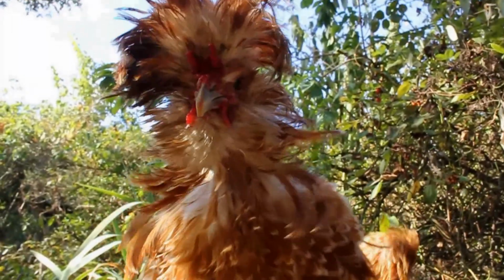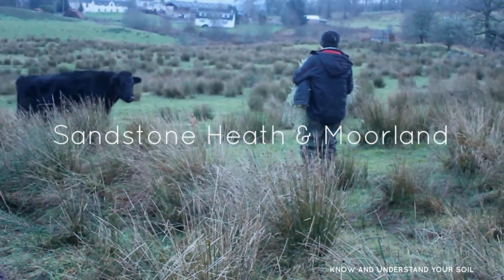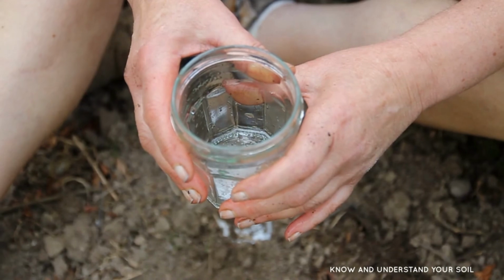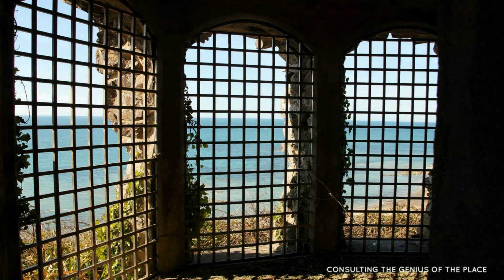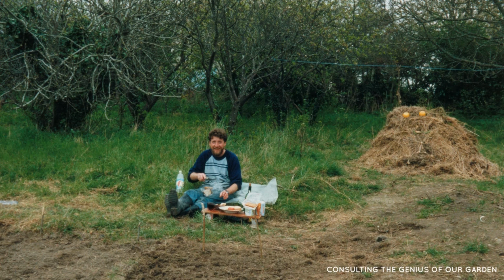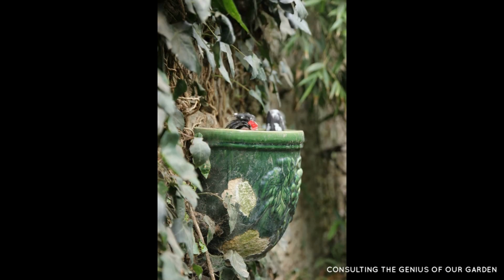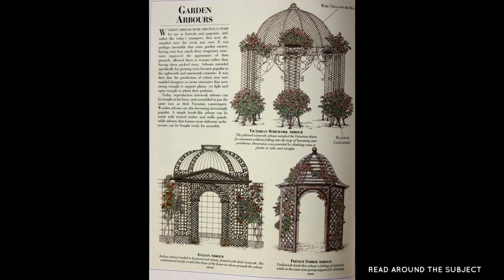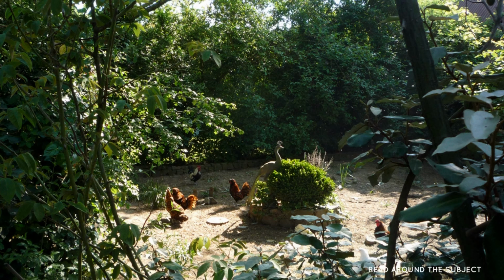Create Your Forest Garden 3 of 20 ideas: Soil-Genius-Research Tu jardín forestal Jardin forestier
The first 3 of 20 suggestions sharing how we created our forest garden. This film looks at our garden's evolution from field to forest over a period of 30 years. I discuss soil types and how to read them from the vegetation and simple but effective soil experiments you can do yourself. We take a trip round a local garden to discuss the idea of consulting the 'genius loci' and then several detailed trips around our own to share how we applied the philosophy here. For the third suggestion, I look at some of the literature which has inspired and aided us in the creation of our food forest.
Book References:
A-Z Encyclopedia of Garden Plants, RHS (US Version)
A-Z Encyclopedia of Garden Plants, RHS (UK Version)
Traditional Garden Book, Graham Rose
Roses, The Pan Garden Plants Series (I have several of the books in this series and find them excellent reference books)
The Complete Guide to Trees of Britain and Northern Europe, Alan Mitchell (US Version) Excellent and comprehensive reference book
The Complete Guide to Trees of Britain and Northern Europe, Alan Mitchell (UK Version)
Amazon Associates Program Disclosure
Pavlovafowl is a participant in the Amazon Services LLC Associates Program, an affiliate advertising program designed to provide a means for us to earn fees by linking to Amazon.com and affiliated sites.

My other sites:

Written articles to accompany the film plus stand alone ones as well

Our favourite recipes from home and around the World including gluten-free, and homemade health and beauty

Projects for costume making, crafts and clothes

– if you’d like to be a part of our new venture into animation

Las primeras 3 de 20 sugerencias comparten cómo creamos nuestro jardín forestal. Esta película analiza la evolución de nuestro jardín de campo a bosque durante un período de 30 años. Analizo los tipos de suelo y cómo leerlos desde la vegetación y los experimentos de suelo simples pero efectivos que puede hacer usted mismo. Realizamos un recorrido por un jardín local para analizar la idea de consultar los 'genius loci' y luego varios recorridos detallados alrededor del nuestro para compartir cómo aplicamos la filosofía aquí. Para la tercera sugerencia, miro algunas de las publicaciones que nos han inspirado y ayudado en la creación de nuestro bosque de alimentos.
Les 3 premières des 20 suggestions partageant comment nous avons créé notre jardin forestier. Ce film retrace l'évolution de notre jardin du champ à la forêt sur une période de 30 ans. Je discute des types de sols et de la façon de les lire dans la végétation et des expériences simples mais efficaces que vous pouvez faire vous-même. Nous faisons un tour dans un jardin local pour discuter de l'idée de consulter les «genius loci», puis plusieurs voyages détaillés autour du nôtre pour partager comment nous avons appliqué la philosophie ici. Pour la troisième suggestion, je regarde une partie de la littérature qui nous a inspiré et aidé dans la création de notre forêt alimentaire.